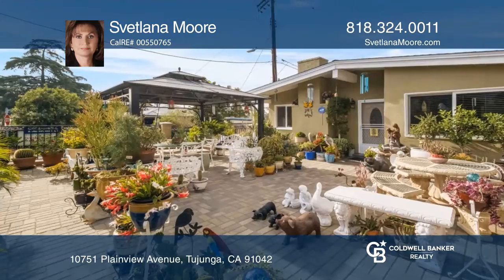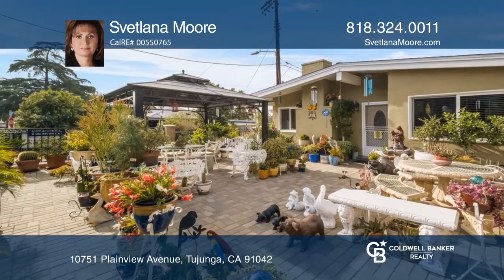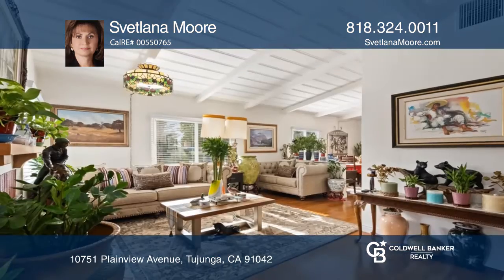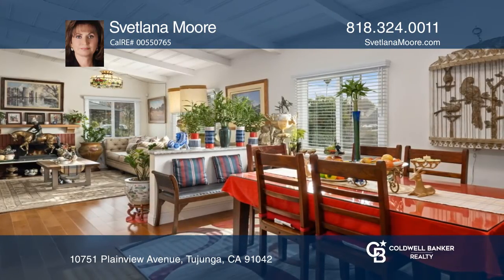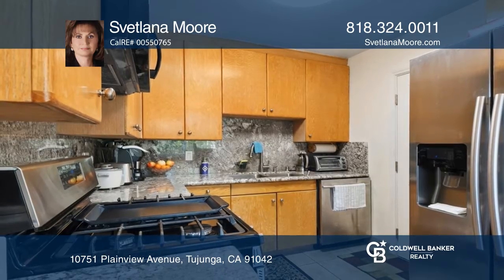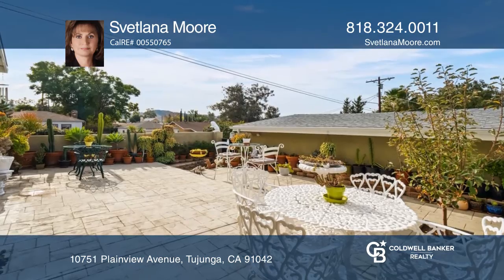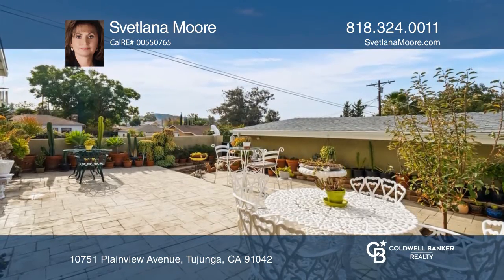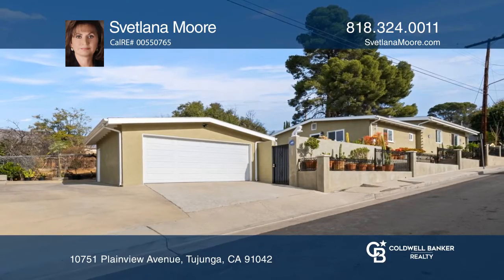10751 Plainview Avenue Tujunga, CA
10751 Plainview Avenue, Tujunga, CA

Beautiful and expansive tastefully remodeled corner home with no expense spared. This is a move-in ready and immaculate three bed, two bath home with a lovely front garden yard enclosed with a gazebo. There are gorgeous newly installed hardwood floors throughout, remodeled bathrooms and a recently r